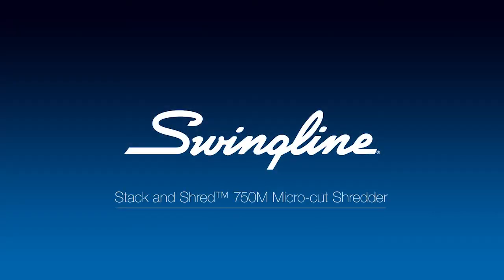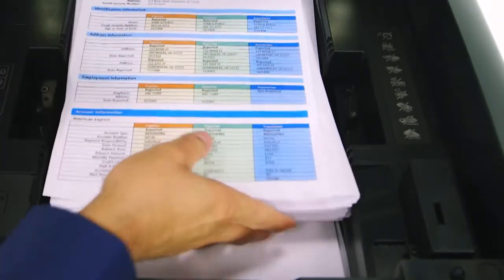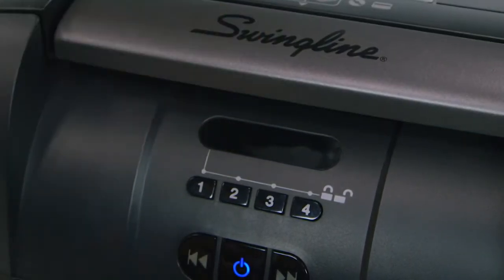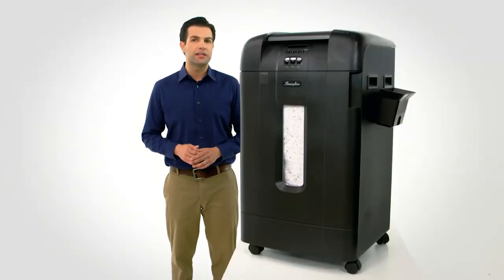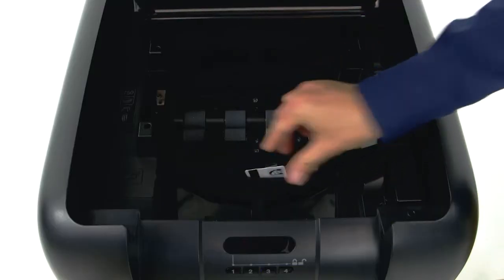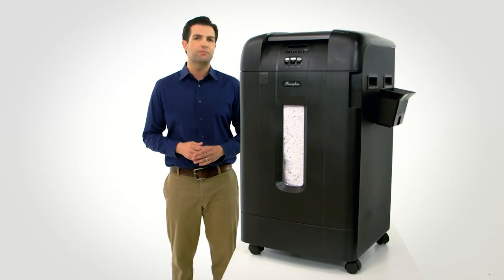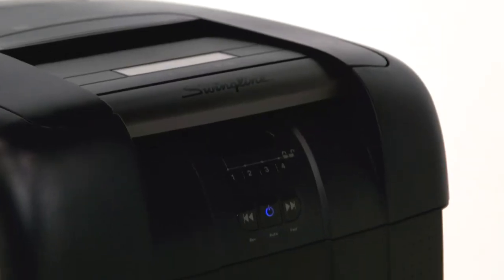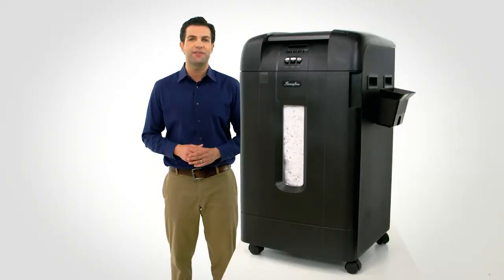Swingline® Stack-and-Shred™ 750M Shredder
High security shredding doesn't have to take up a lot of time. Protect sensitive data and improve productivity simultaneously with a Stack-and-Shred shredder. The 750M micro-cut hands free shredder finely shreds as many as 750 sheets at once, and you don't have to do any manual feeding. Stack, shut, done.

The Stack-and-Shred 750M Micro-Cut hands free shredder is nothing short of a beast.
Insert a stack of up to 750 sheets of letter or legal size paper into the oversized paper chamber, and let the shredder get to work. The 750M will come to life and shred all 750 sheets of paper without any manual feeding required.

The lockable, oversized paper chamber with a 4-digit programmable PIN code protects sensitive information during shredding, and automatically resets when the shredding is complete.

The intelligent auto+ jam clearance detects any jams in the auto-feed bin and runs the cutters back and forth to clear them.

Then there is the continuous operation micro-cut shredding that meets the security needs for documents with personally identifiable information, cost information, price lists, or financial analysis. This shedder even shreds paper clips and staples into a 31-gallon pullout waste bin with a view window.

Credit cards, DVD's and CDs can be shredded using slots located in the shredding chamber.

The 750M is equipped with plenty of intelligent features. The intelligent self-oil feature extends the shredder life by automatically lubricating the cutters, while the intelligent self-cleaning cutters automatically remove shreds that can cause build-up and lead to jams. Then there is the intelligent power save that will shut down with automatic wake-up, which will conserve energy.

A 2-year warranty includes on-site service for all purchases made. There are even wheels for easy mobility.

Swingline is so confident about this shredder, we ask you to simply compare the features of this Swingline Stack and Shred 750m against other similar sized shredders and you'll be amazed at the security and speed at which you can shred.

Purchase your Swingline Stack and Shred 750M today.